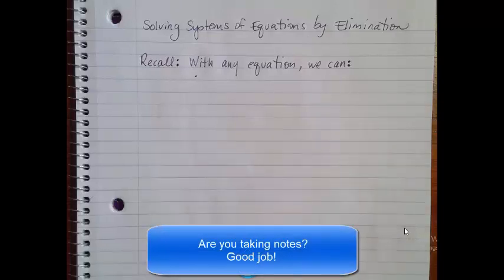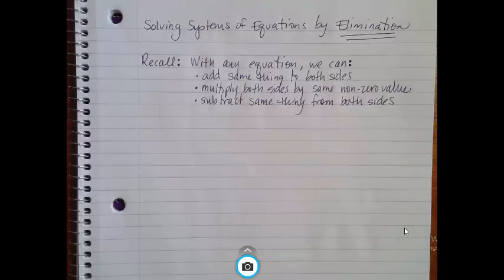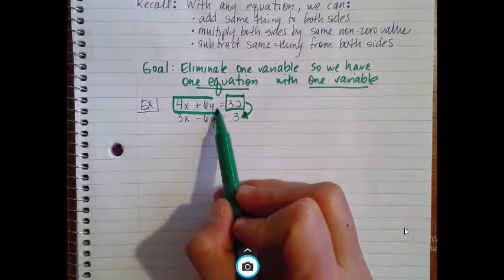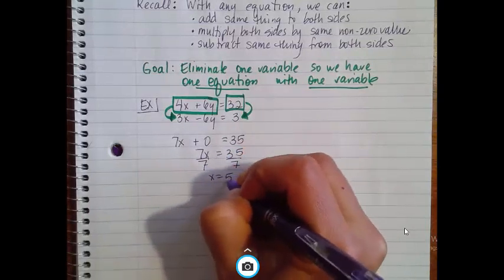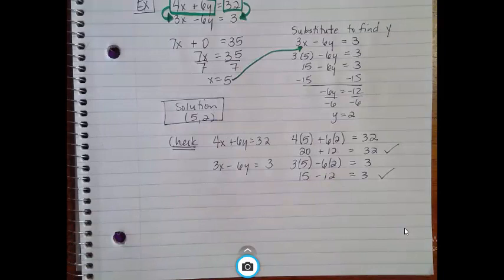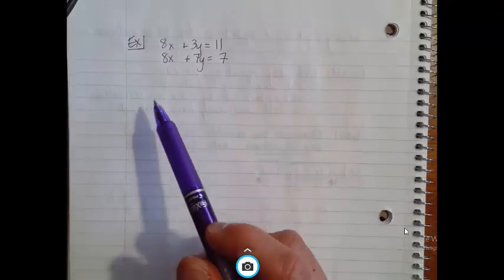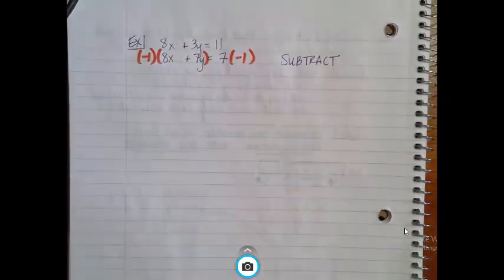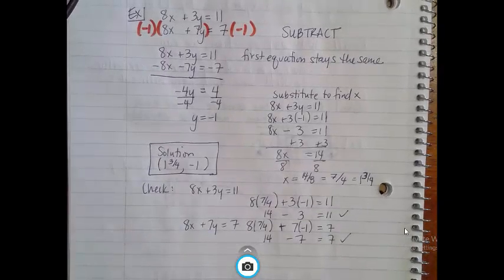Intro to Algebra Solving by Elimination Part 1 April 10 2020